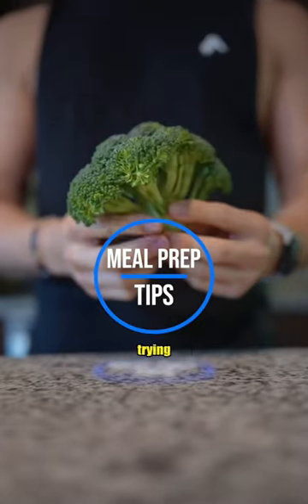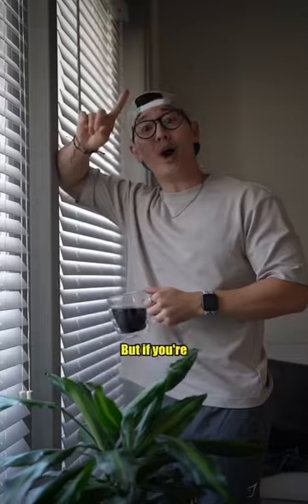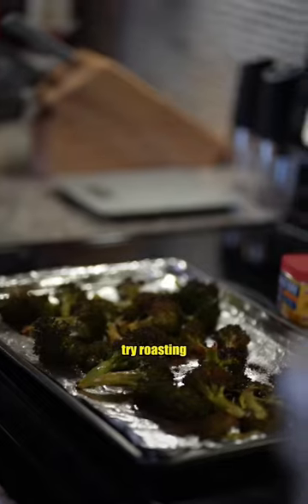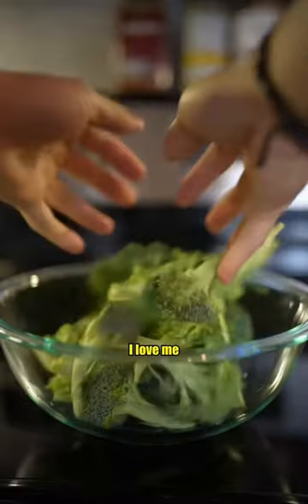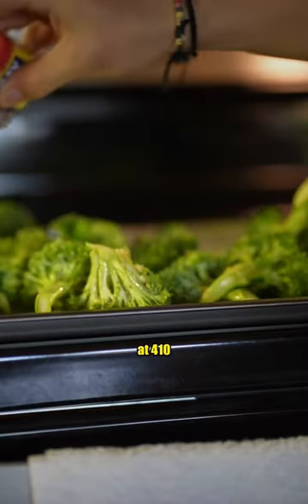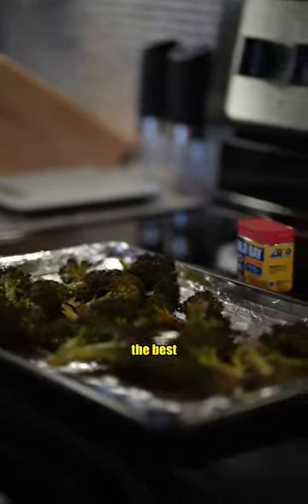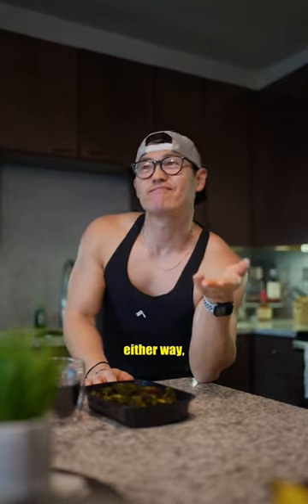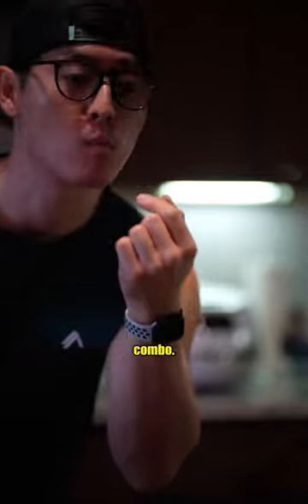my favorite way to meal prep broccoli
Amazon Storefront